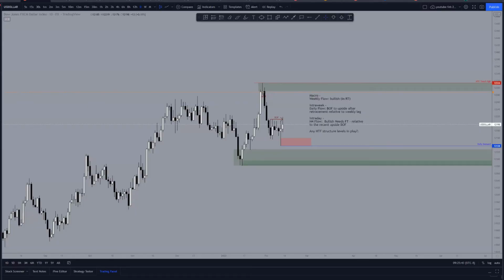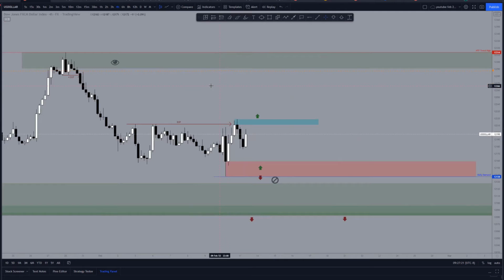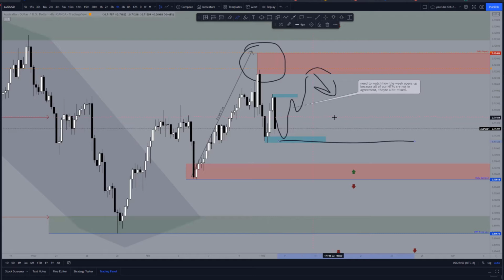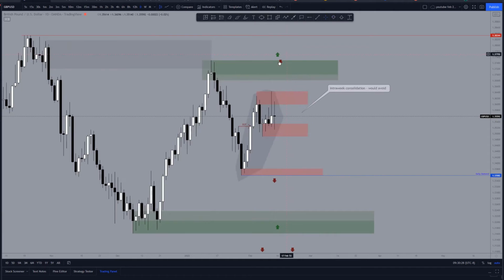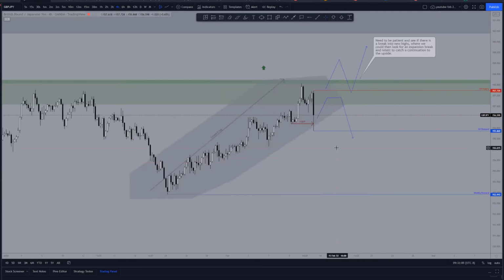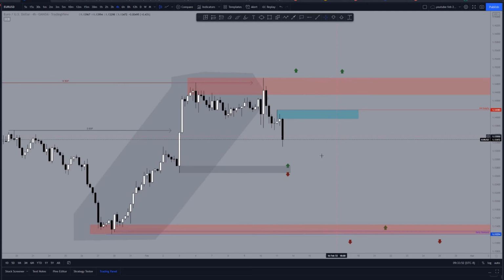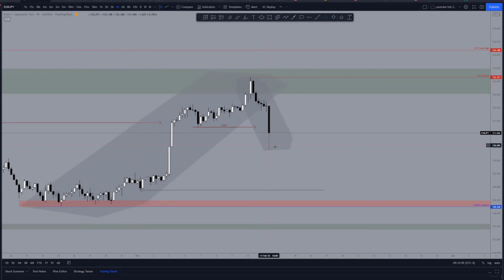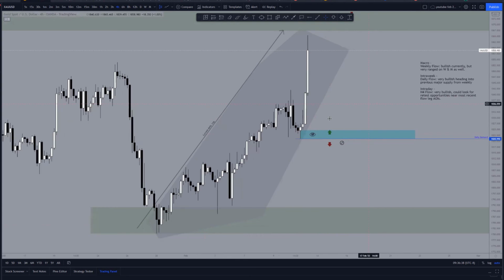Expert Price Action Analysis February 13th - 18th (Every Week!)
Mightyfinefx.com for info on my awesome and affordable course, community, and live trading sessions + more!

Welcome back to another precision price action analysis. I will be looking at high time frame, price action based ideas for the main pairs that I watch: AUDUSD, GBPUSD, EURUSD, GBPJPY, and GOLDUSD as well as an analysis of the USDOLLAR index.